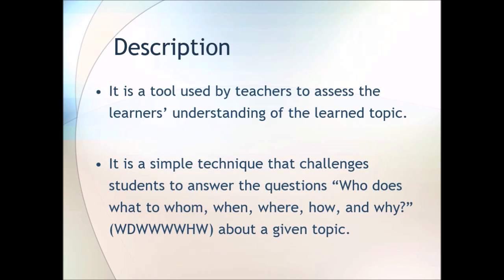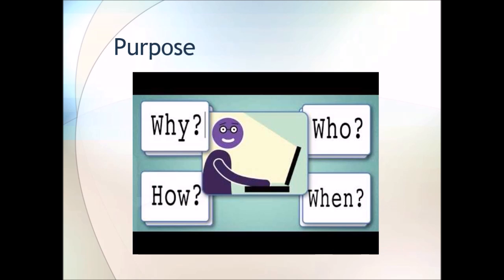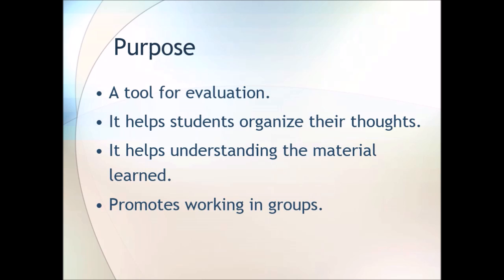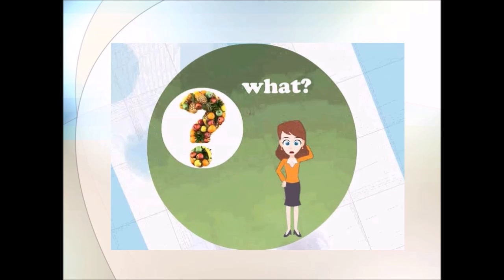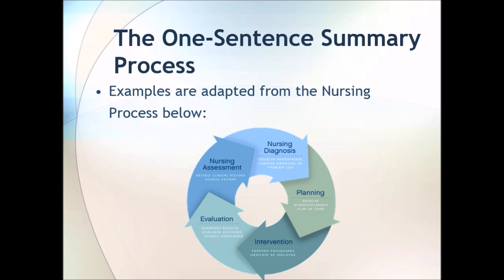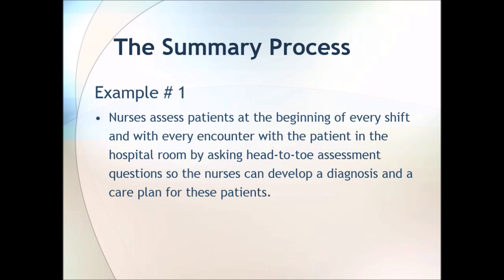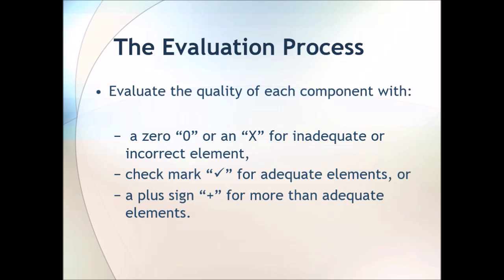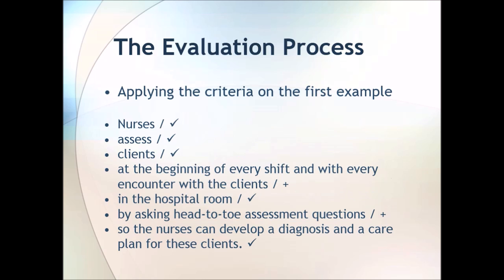Informal Assessment One Sentence Summary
A short video to describe the One-Sentence Summary as a Classroom Assessment Technique (CAT) with example